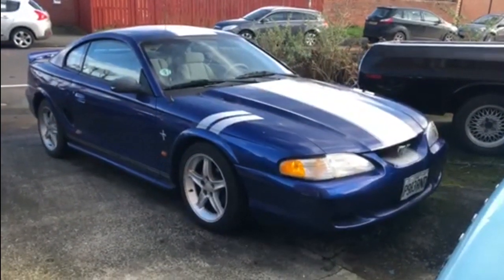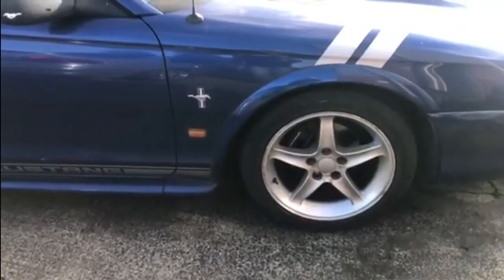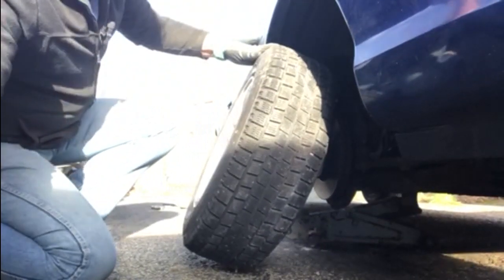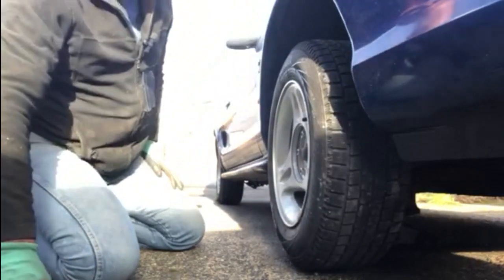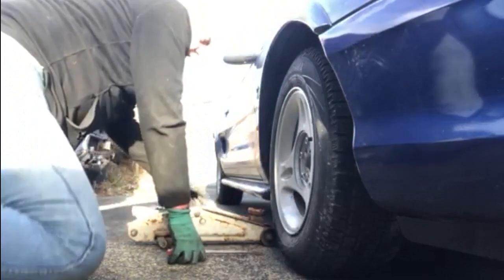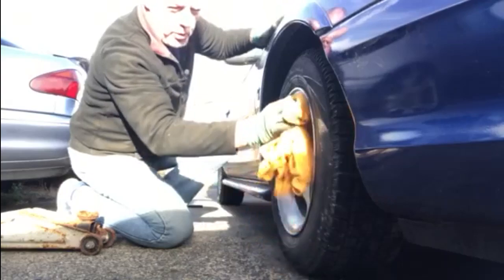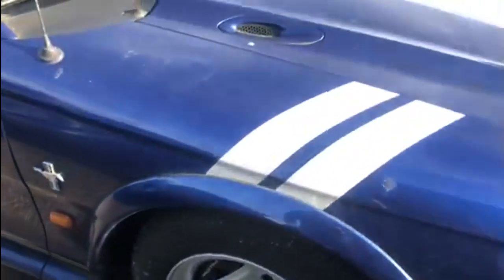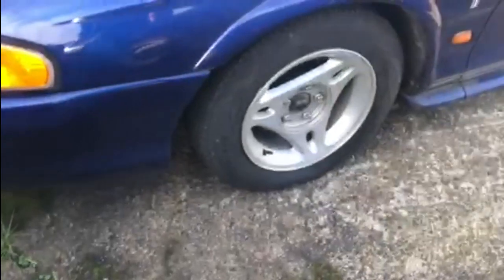MOT Success!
After waiting for months to find an ABS pump to fit a 1996 Mustang, and then failing the MOT test again, due to a broken coil spring, seized rear brake calipers and worn out anti roll bar bushes. It passed!
Now, there's only one more thing to do.